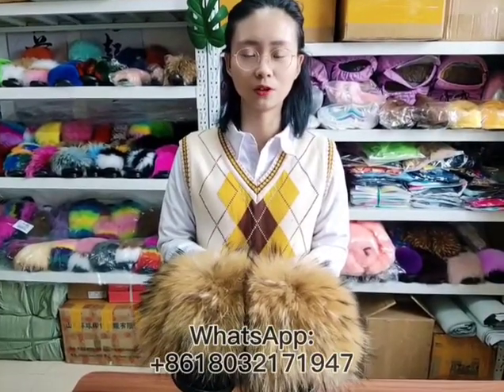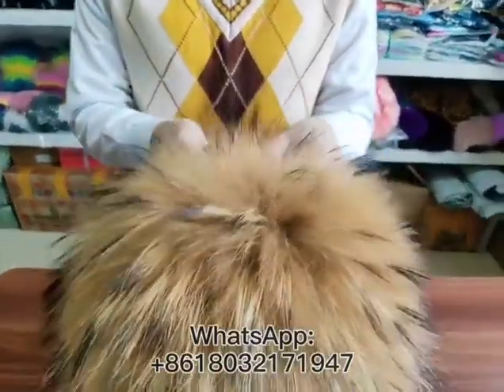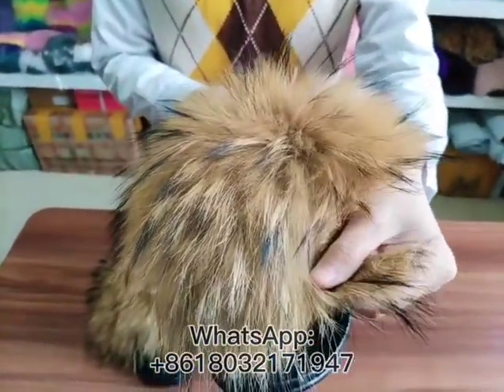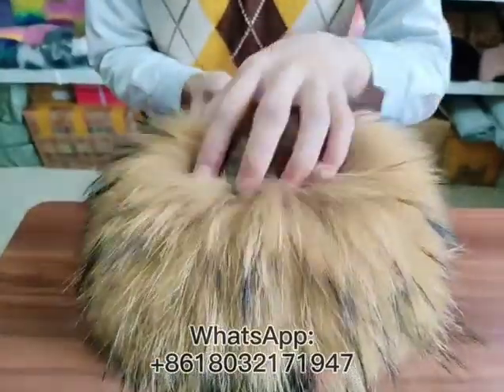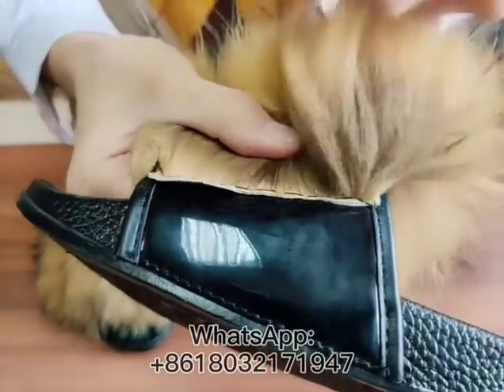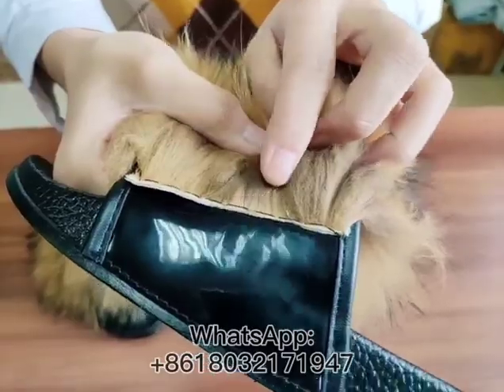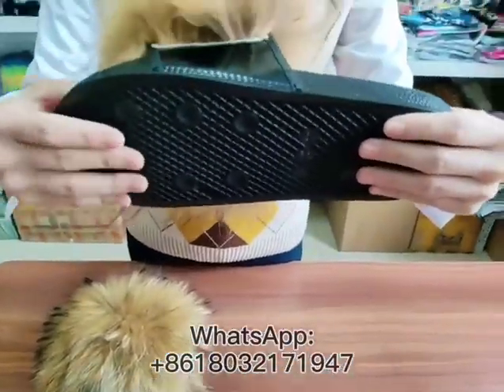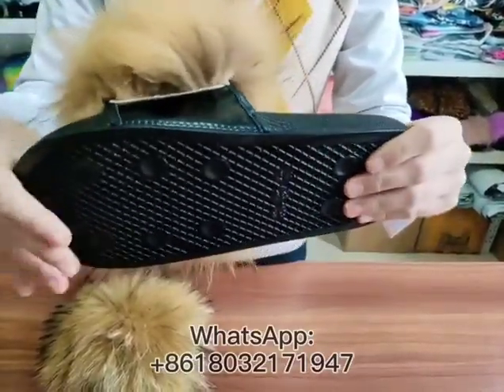Fluffy regular raccoon furslippers with neat stitches and soft PVC sole WhatsApp:008618032171947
Hot sale raccoon furslippers
Size:US 5-13
Material:100% real raccoon fur with soft PVC sole